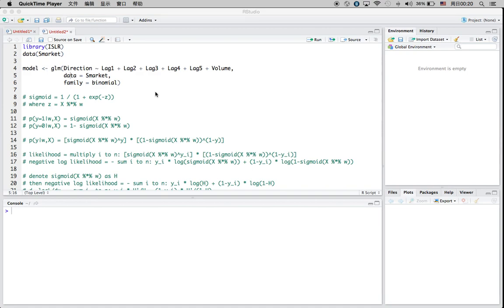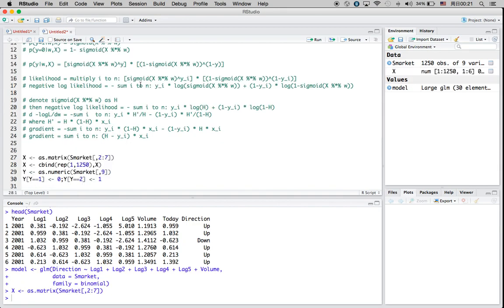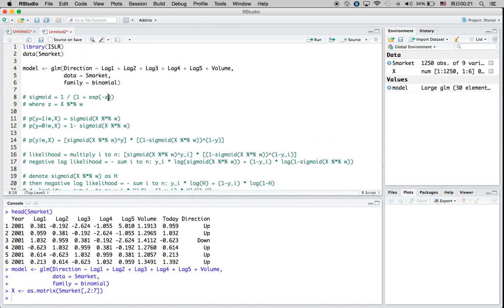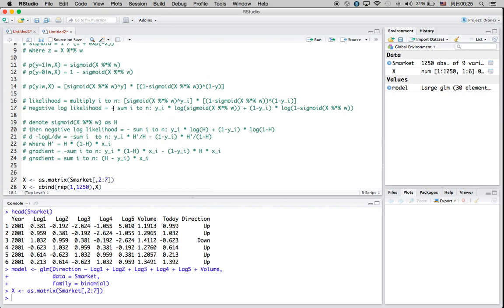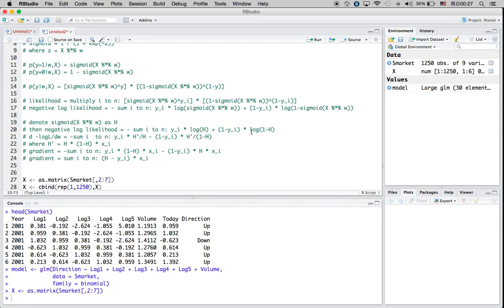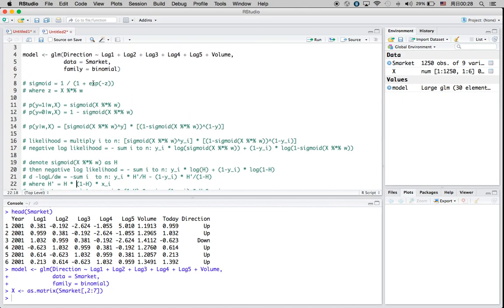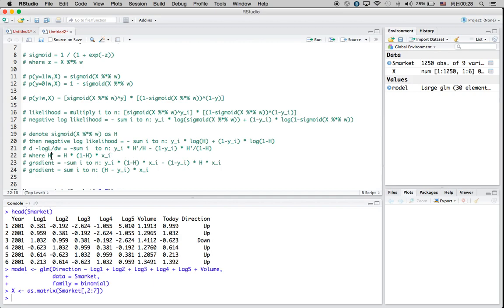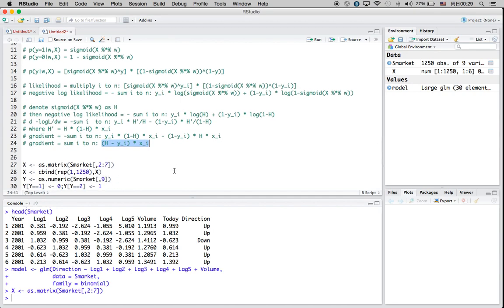R Tutorial 41: Gradient Descent for Negative Log Likelihood in Logistics Regression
This video is going to talk about how to derive the gradient for negative log likelihood as loss function, and use gradient descent to calculate the coefficients for logistics regression.